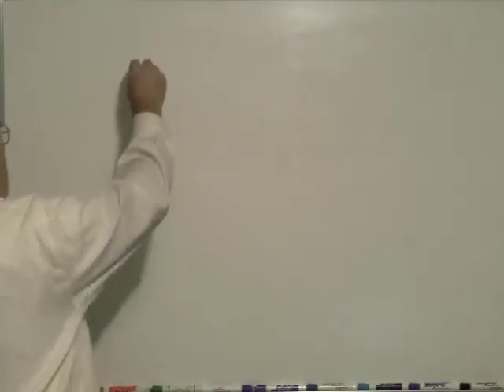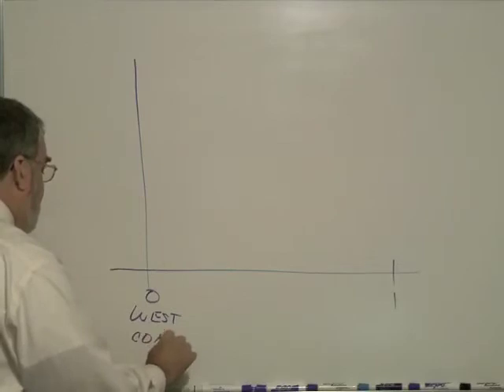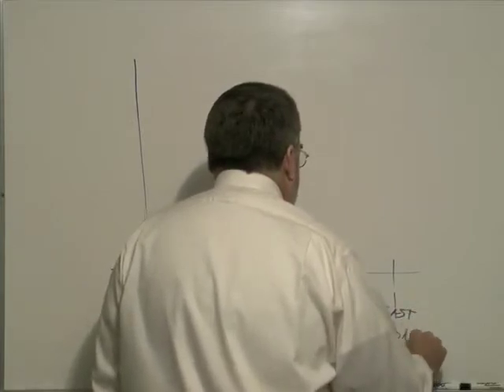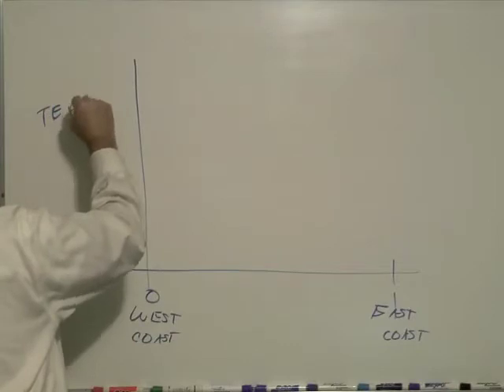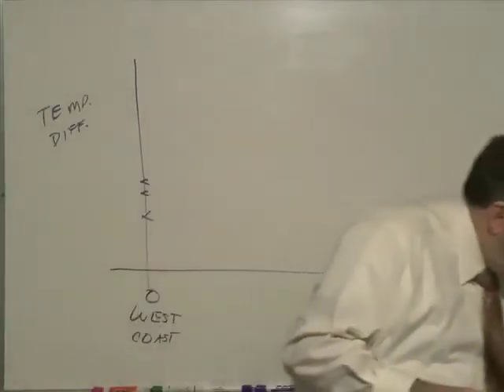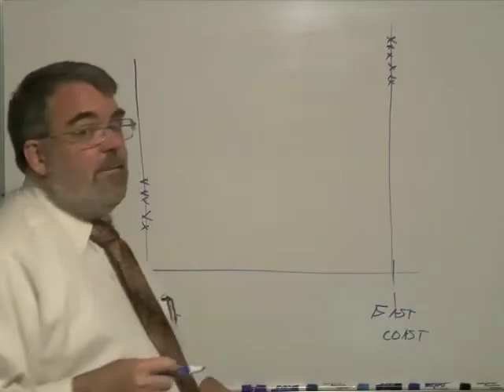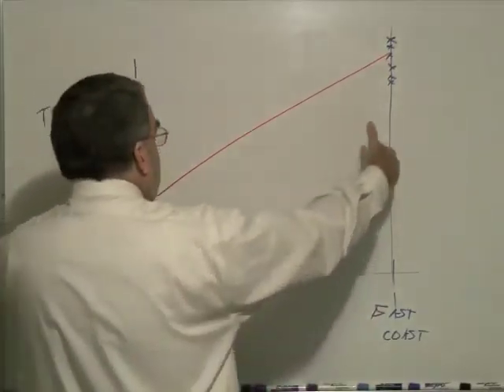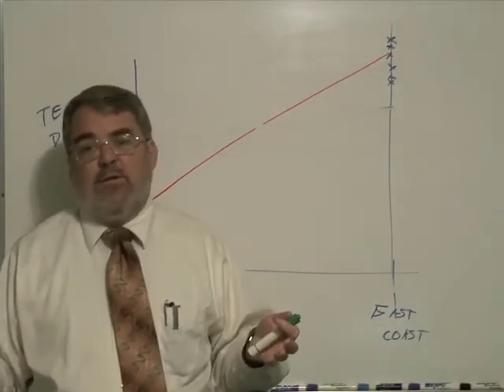Math 160 Chapter 10 Part 13